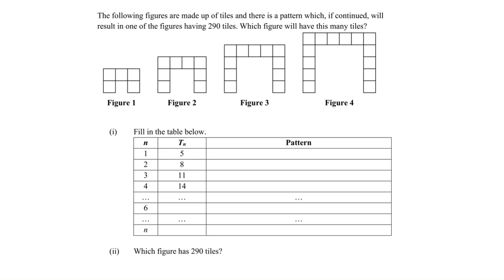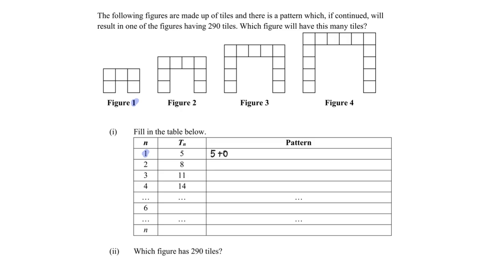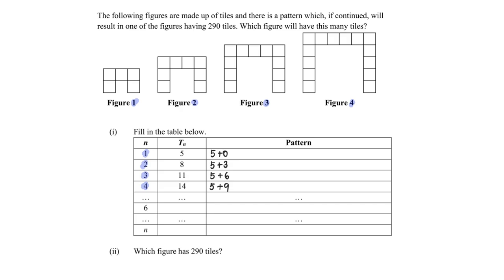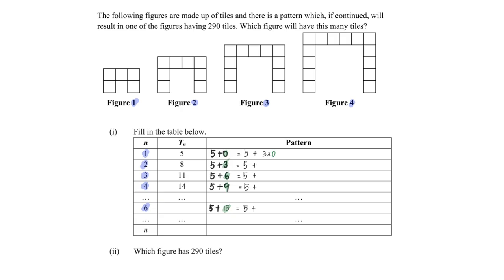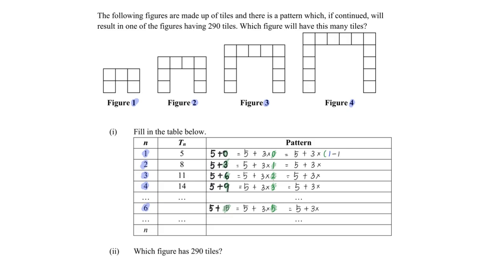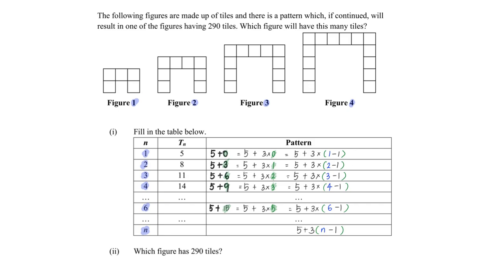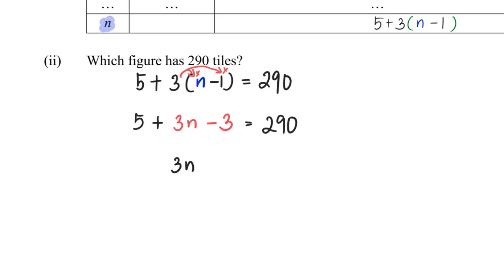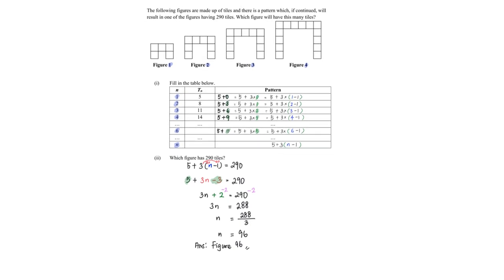Worked Example on Number Patterns